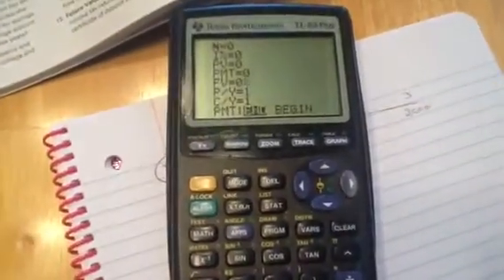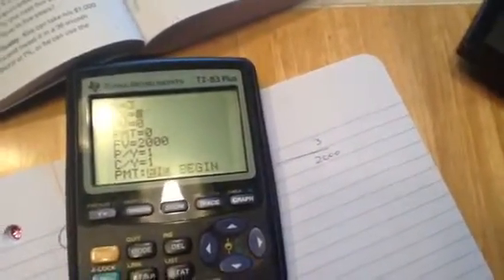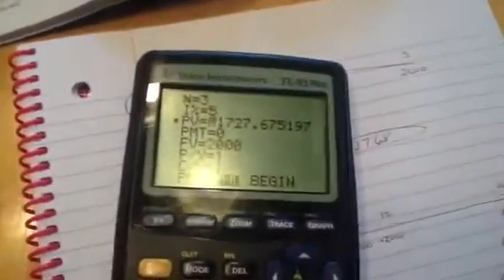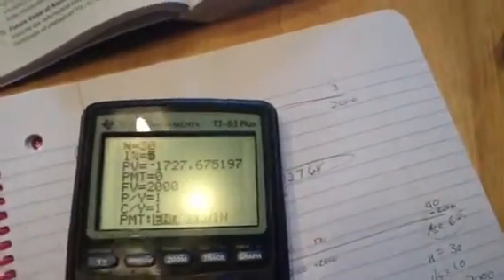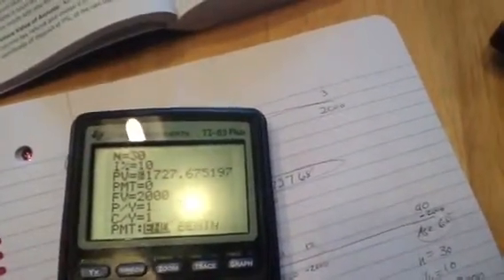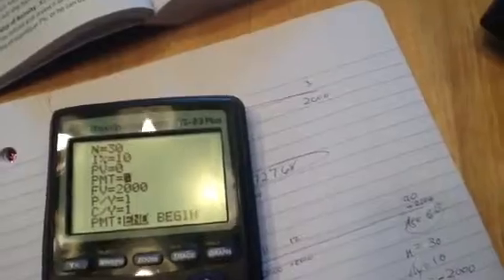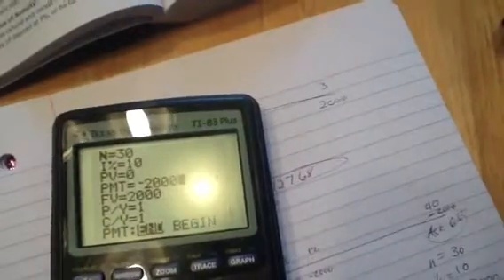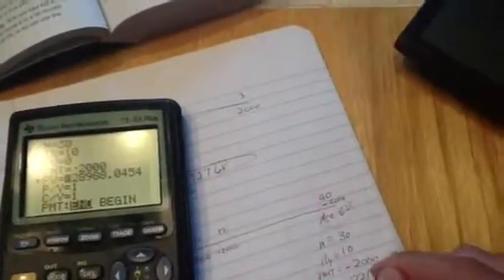Chapter 3, part 2